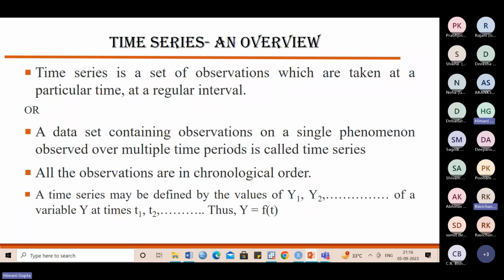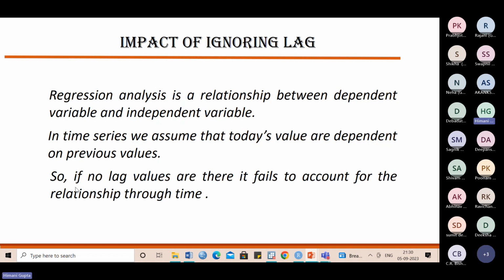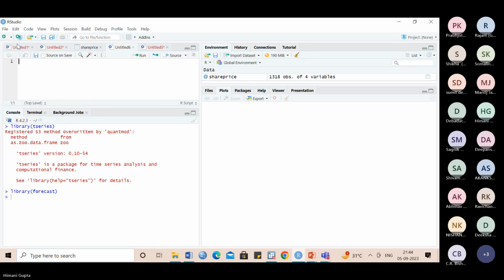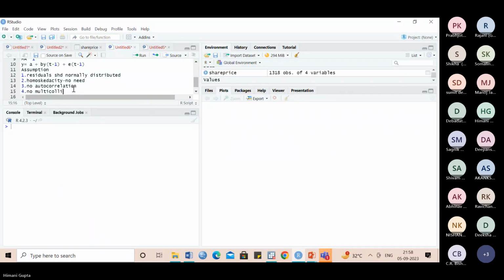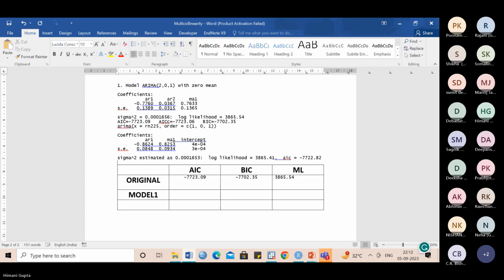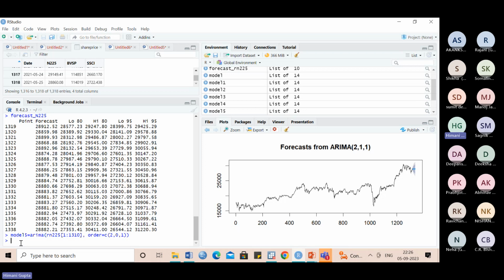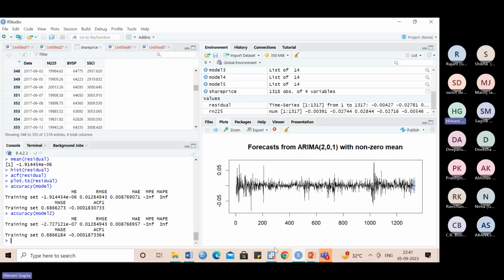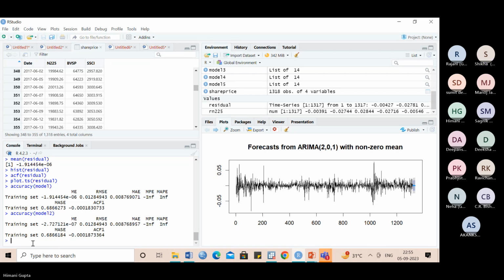Time Series & Panel Data Analysis Sep 2023 Day 5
FDP on Time Series & Panel Data Analysis - Day 5

My next workshop for basic and advanced time-series analysis is going to be held in the month of December 2023. All those who are interested please send the mail to
Please fill out the google form, we will contact you soon